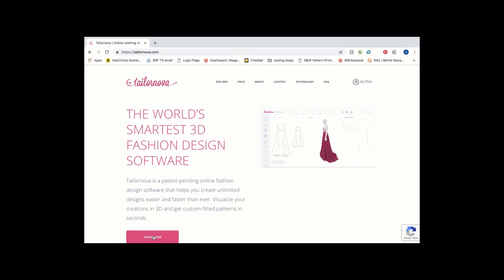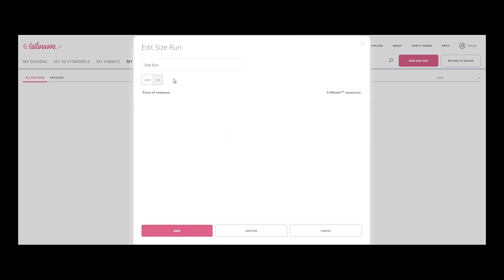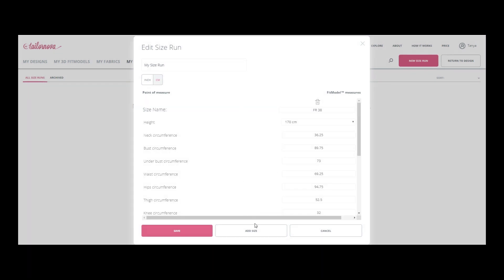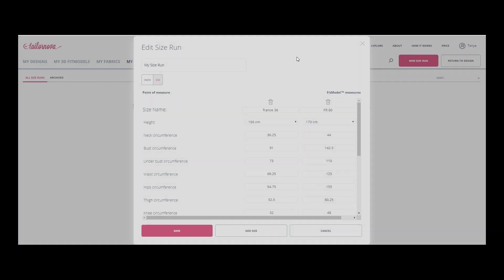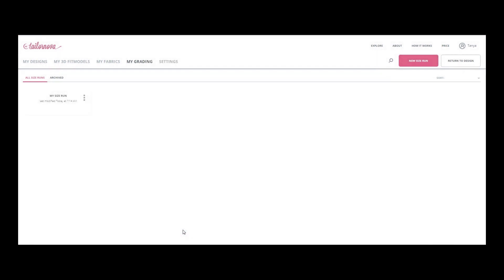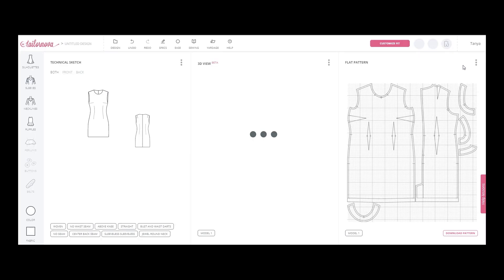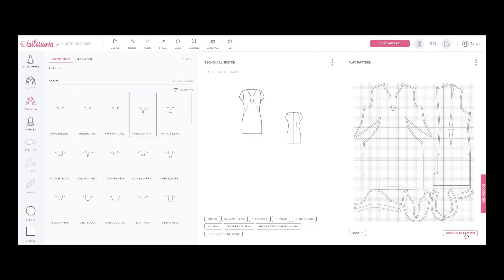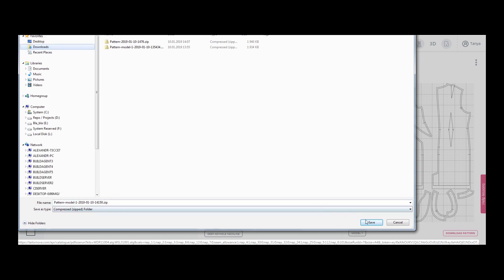Tailornova Grading Video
How to create size runs in Tailornova